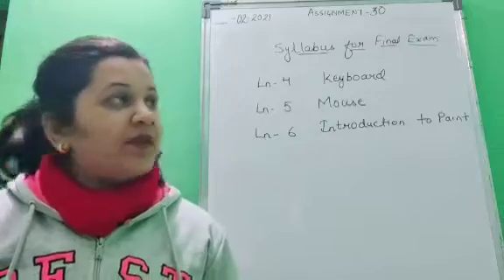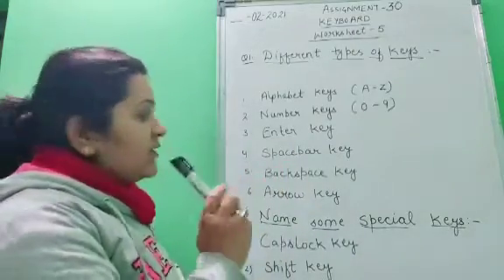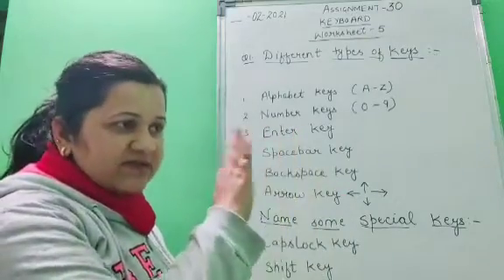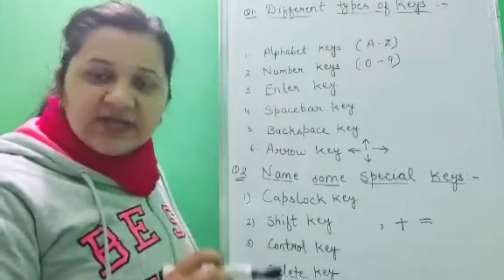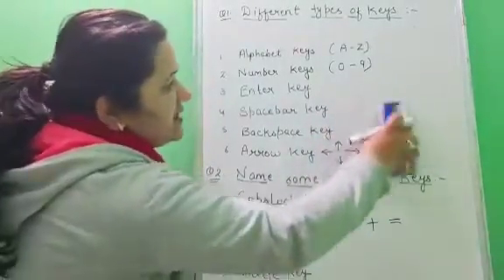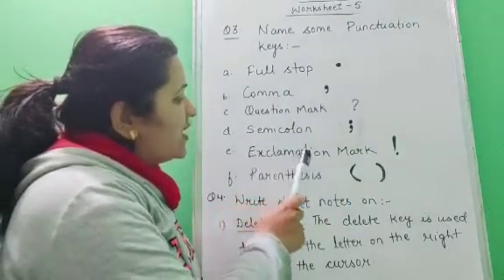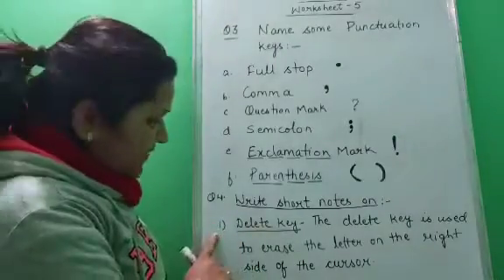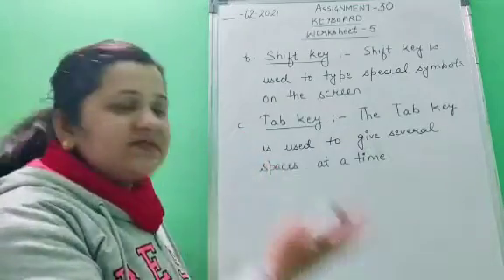CLASS:- II(Second) COMPUTER APPLICATIONS CHAPTER - 4 (WORKSHEET - 5)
"COMPUTER KEYBOARD"
From "Understanding Computer Studies"
BOOK - 2